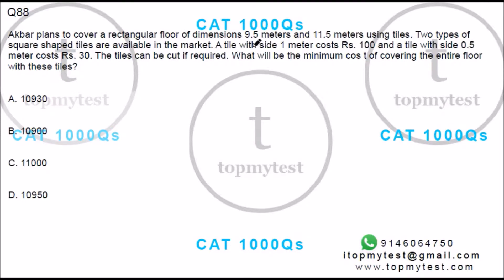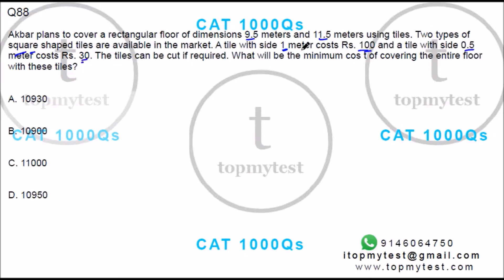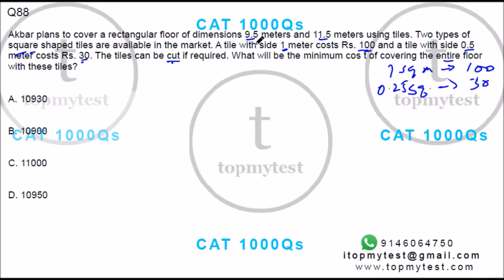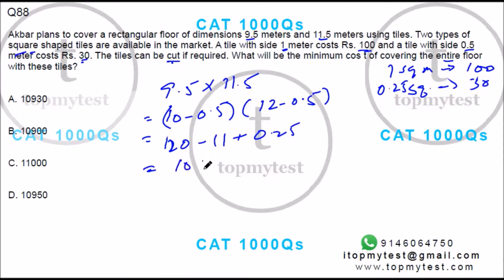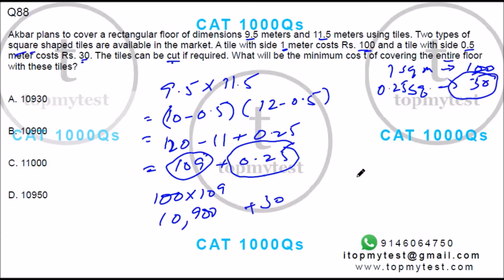CAT 1000 088